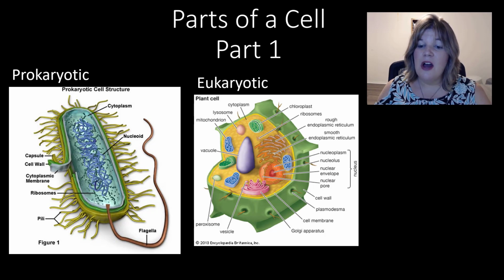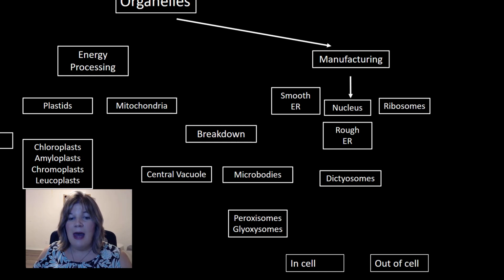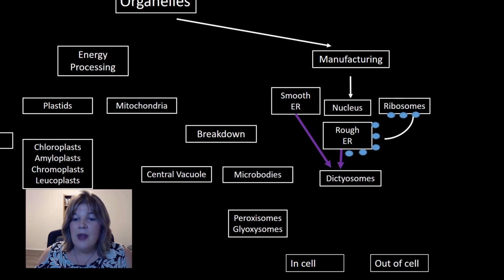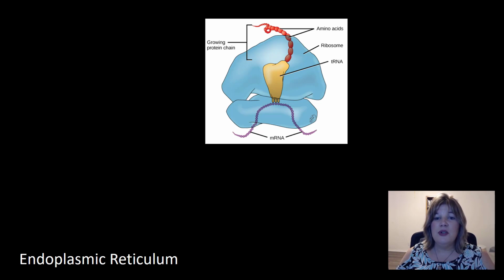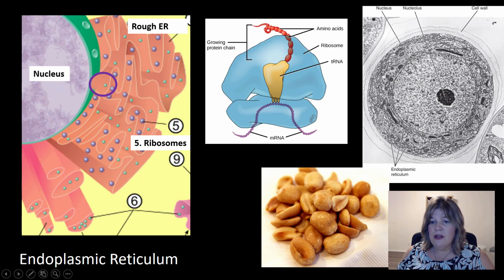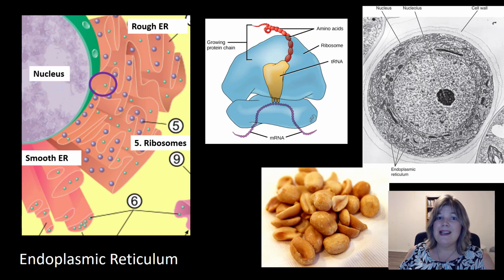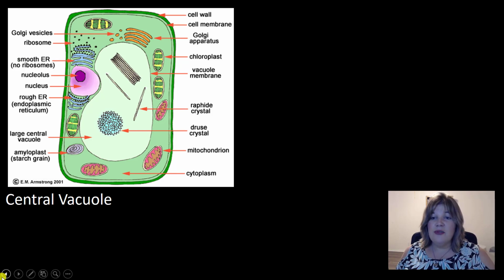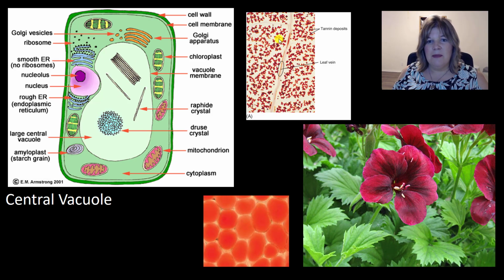Plant Organelles Part 1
This is part 1 of plant organelles. Dr. DeBusk first describes prokaryotic and eukaryotic organisms and goes into the nucleus, ER, dictyosomes, central vacuole, and microbodies.